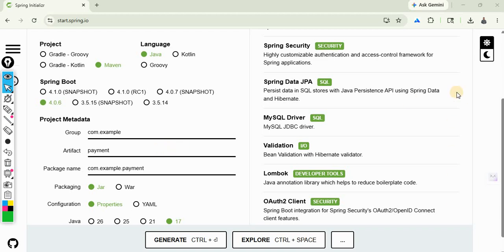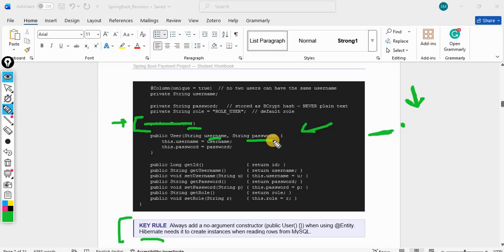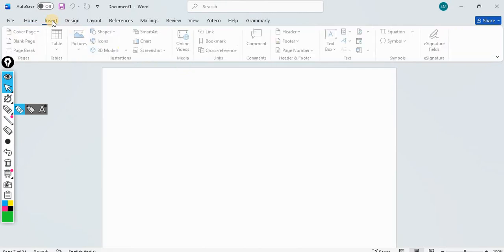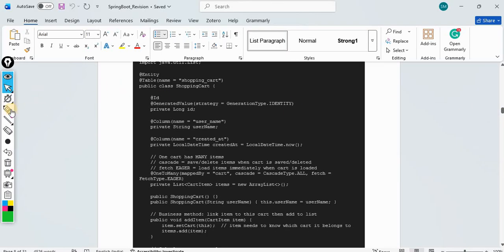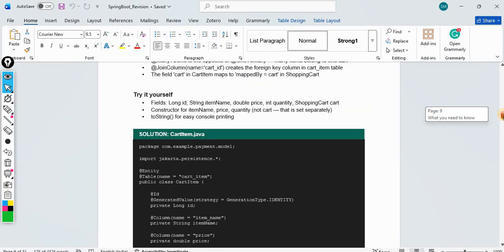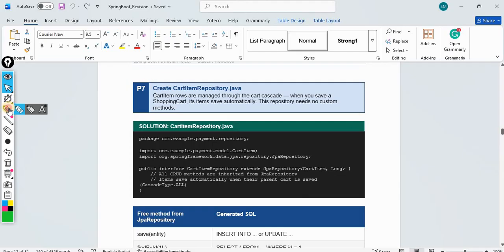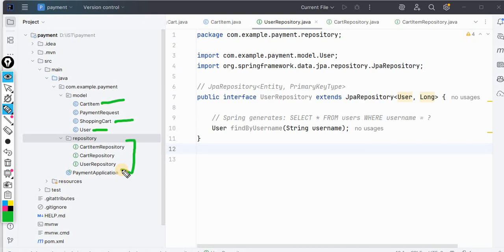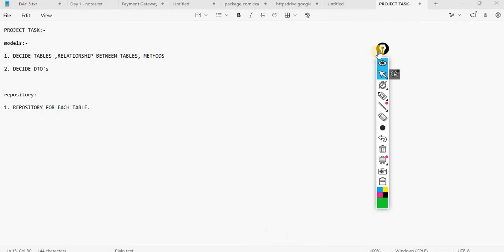VIDEO 03 Models and Repositories